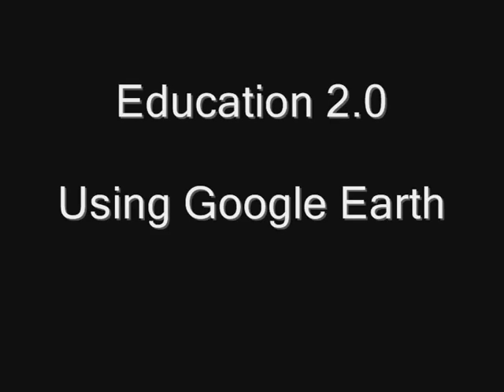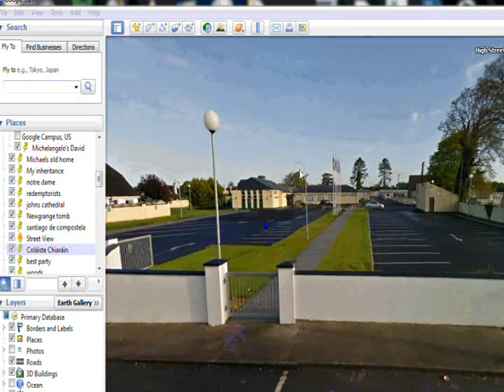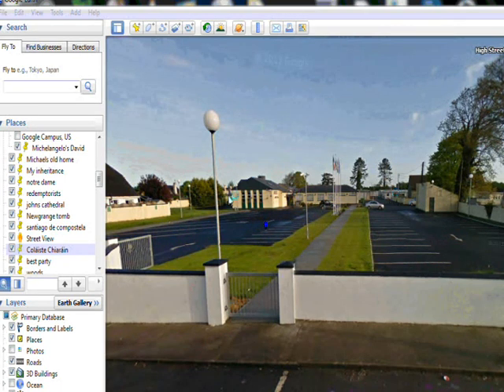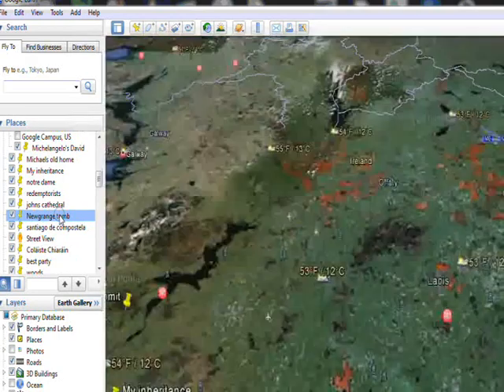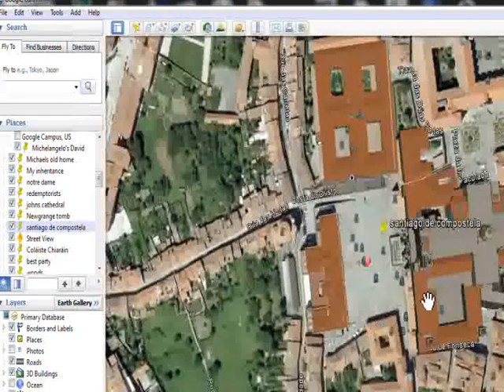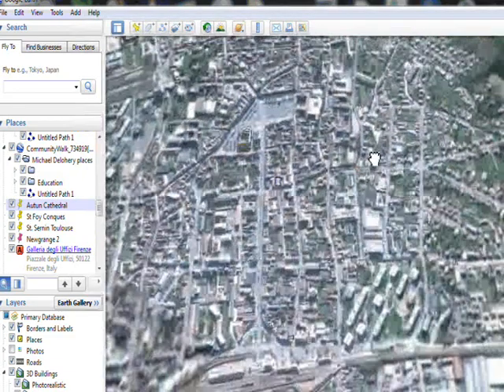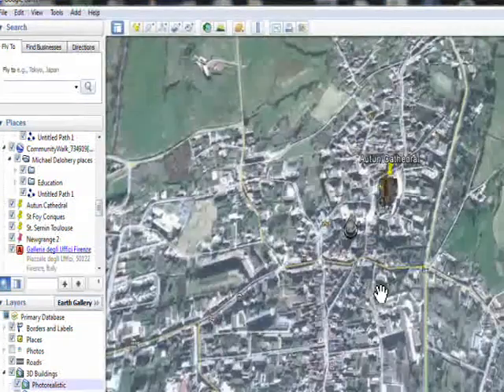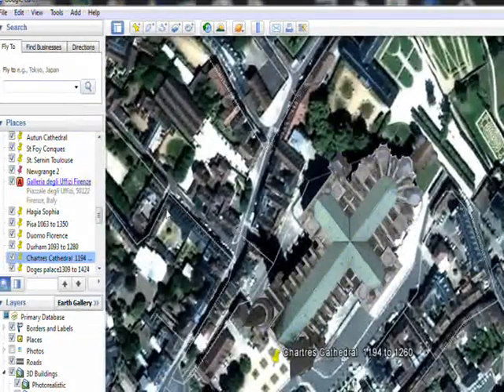Education 2 0 Google Earth